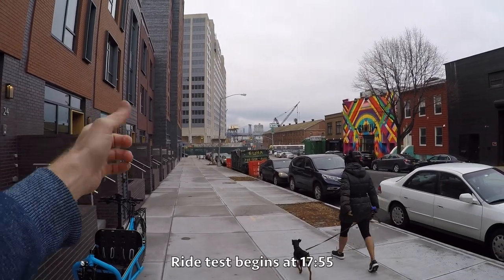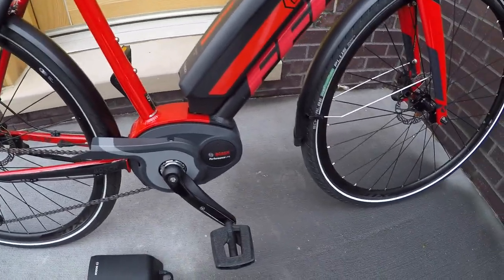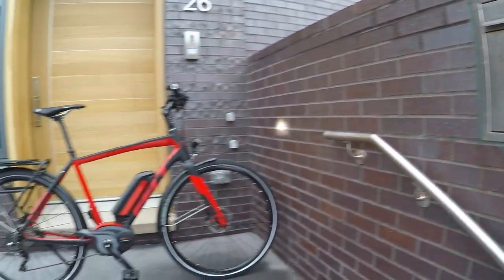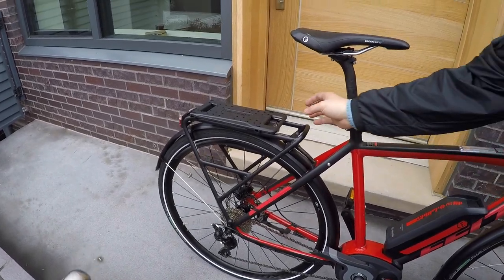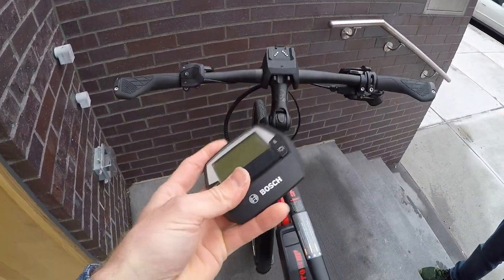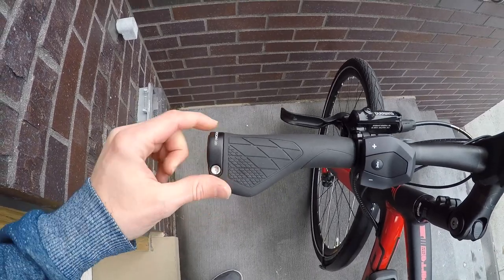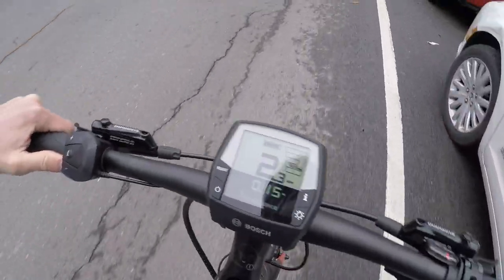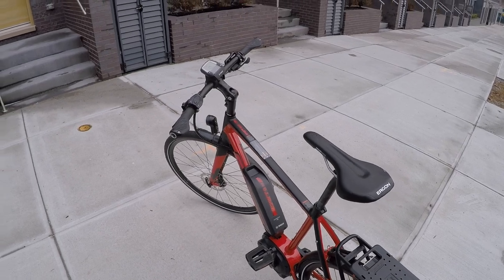Felt Sport E 85-HP Review - $3.8k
The Felt Sport E 85-HP is a lightweight, high speed, sleek commuter style electric bike with completely rigid frame and fork, narrow tires coast efficiently, quick release on both wheels. Sturdy Aluminum alloy fenders and chain cover keep you clean and dry, integrated lights help you navigate in the dark, and reflective tires and decals keep you visible. Great kickstand placement, functional rack with plastic Carrymore adapter on top, adjustable stem with high-quality Ergon locking grips, five frame size options. Excellent weight distribution and handling, the bike is easy to lift, removable battery and display stay safe when parking at a public rack, integrated Micro-USB port for accessories.